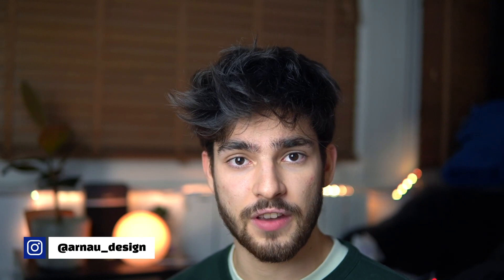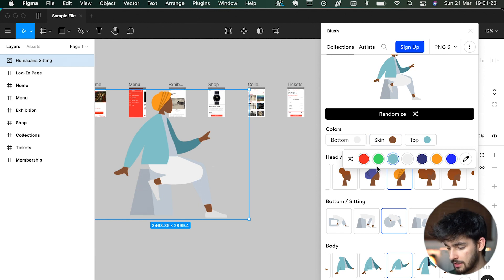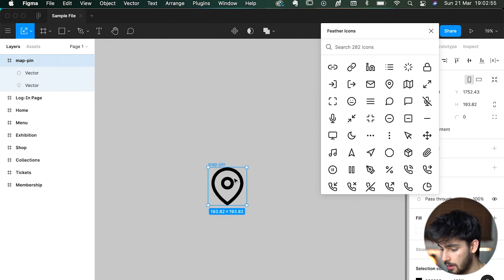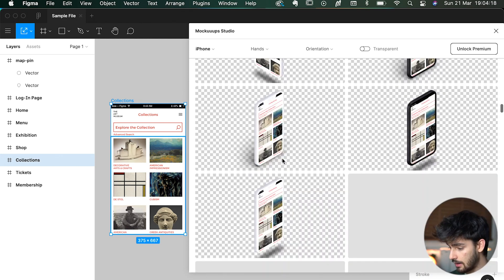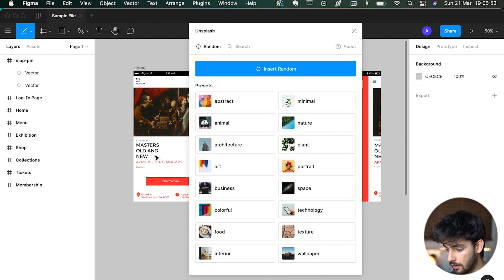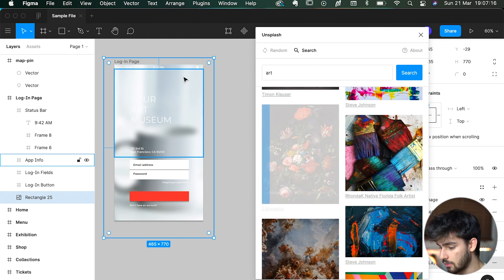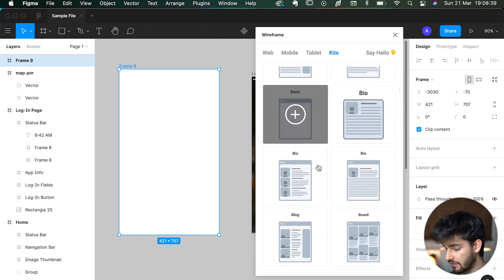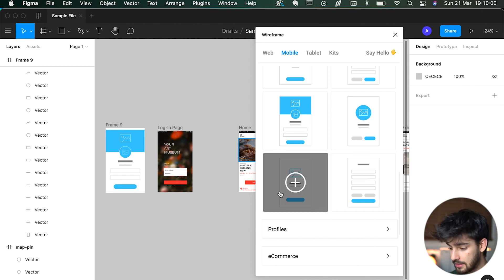5 MUST HAVE Plugins For Figma Designers! (Best Figma Plugins 2021)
These are the top 5 most important and useful plugins for Figma. As a designer, it's important to use any tools we can to help us work smarter, not harder. These Figma plugins help us do just that. Watch until the end for the top 5 figma plugins to use as a designer. These are 5 amazing figma plugins that you can use when designing your new project on Figma.

B-roll Operative - Brook Hayfield

0:00 Install Guide
0:35 Blush
2:00 Feather Icons
3:16 Mockuuups
5:00 Unsplash
7:00 Wireframe